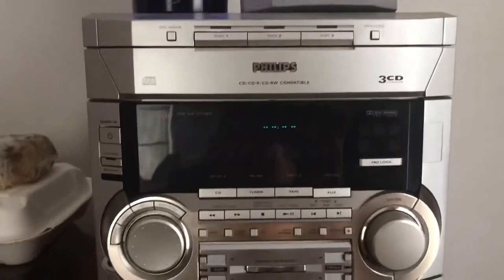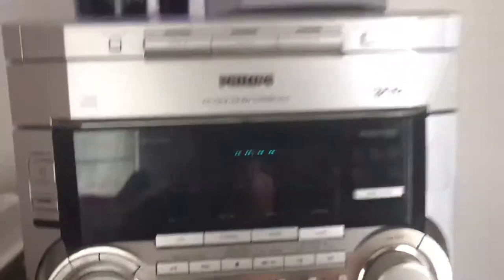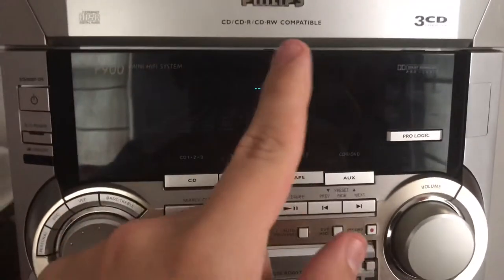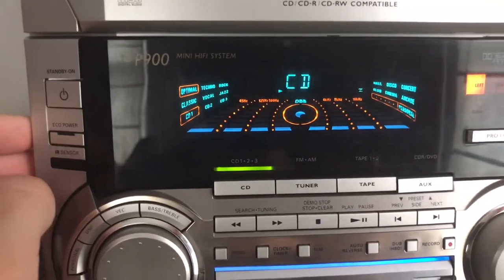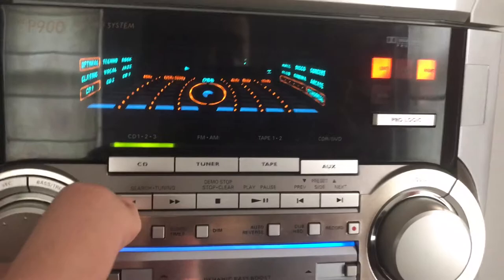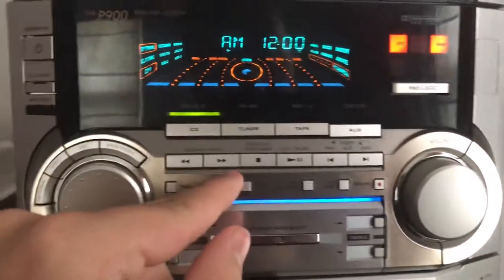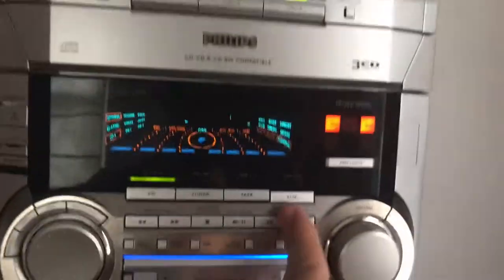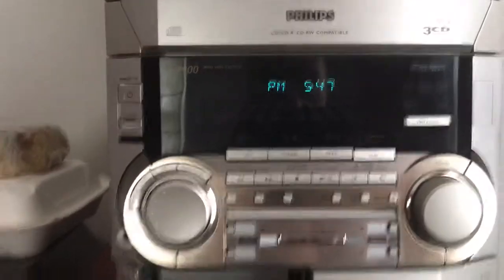How To Set The Clock/Time On A Philips Mini Hifi Stereo System